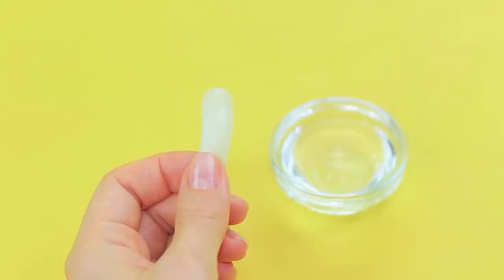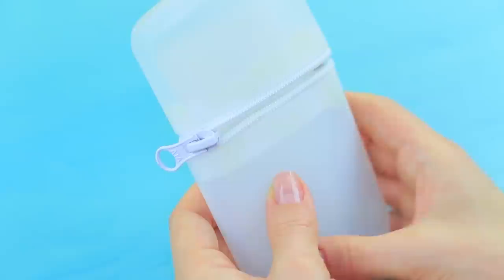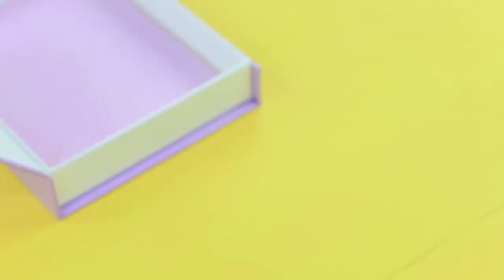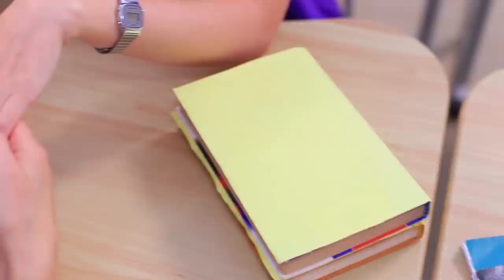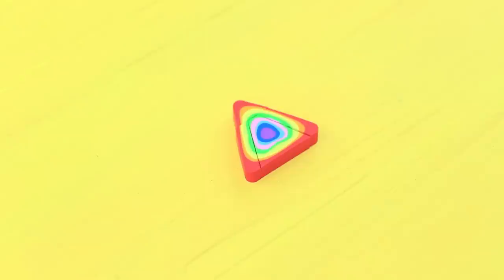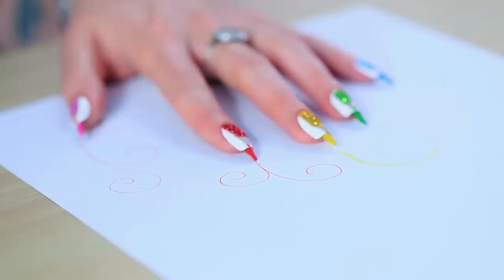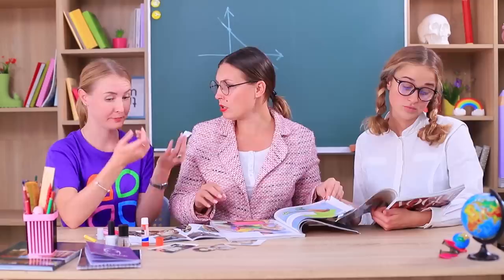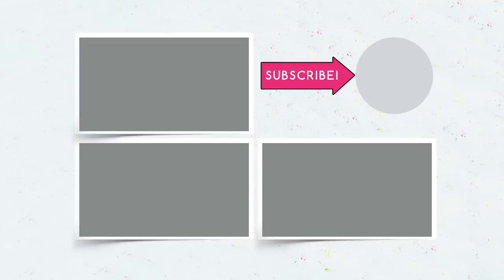10 Weird Nail Hacks / Back To School Nails Using School Supplies!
Do you like bright and original manicure? In the new video you will find design ideas from hot glue, a drawing in the form of mathematical formulas and decor of nails made from an eraser!

Supplies and tools:
• Press-on nails
• Vaseline
• Glittery hot glue
• Scissors
• Empty glue bottle
• Utility knife
• Zipper
• Printed label
• Manicure tools
• Notebook in a case
• Patterned paper
• Velcro
• Nail polishes
• Acrylic paint
• Nail art pens
• Glittery foam paper
• Notebook cover
• Thin brush
• Eraser
• Fine glitter
• Colored pencil leads
• Half pearls
• Pearly eyeshadow
• Eyelash glue

Question of the Day: did you like our school nail hacks?